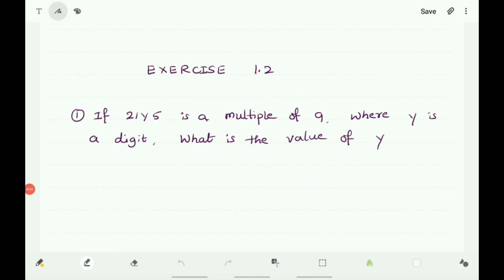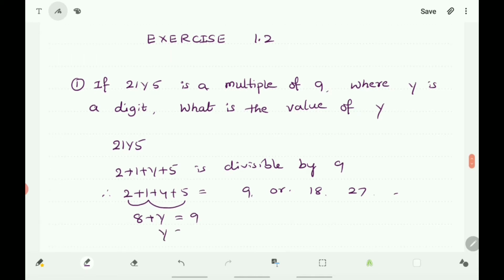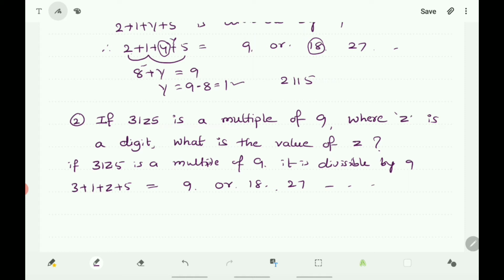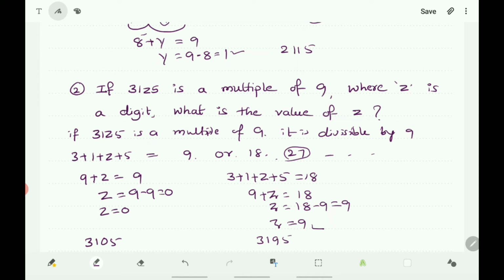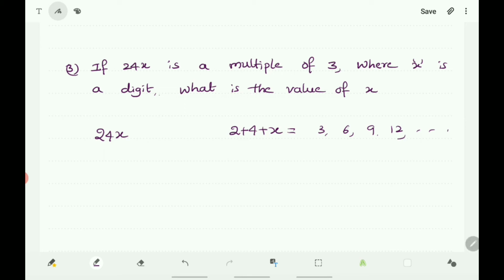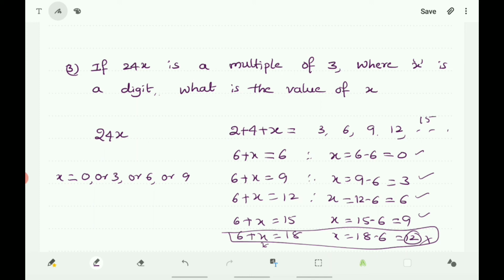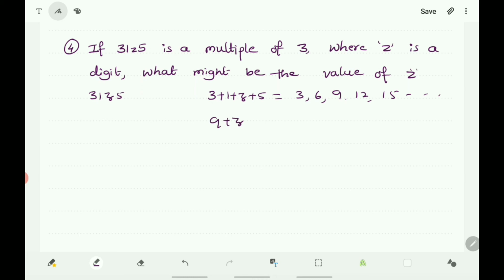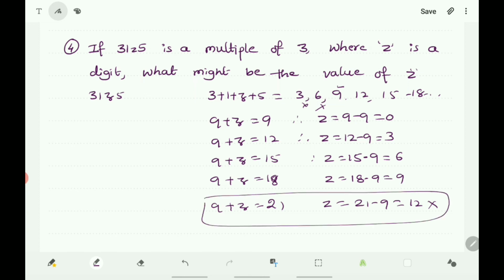Class 08 - Divisibility Test (Part -2)